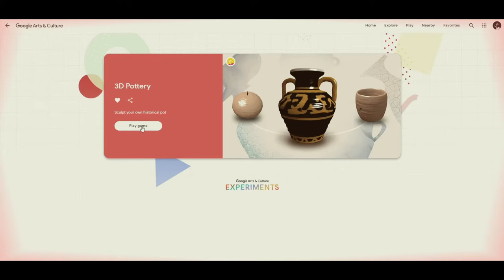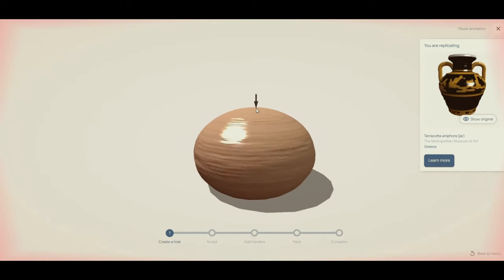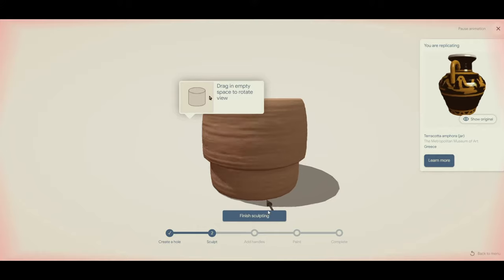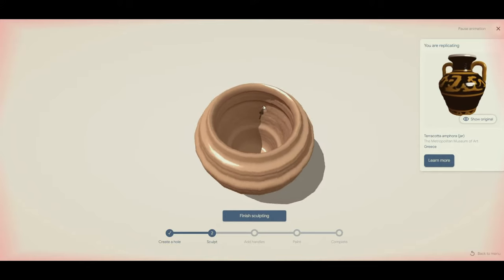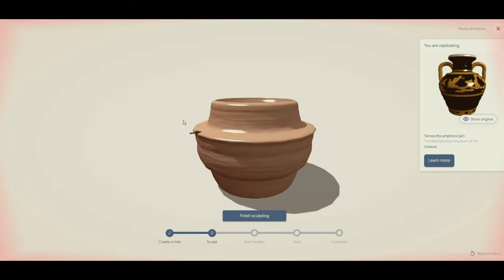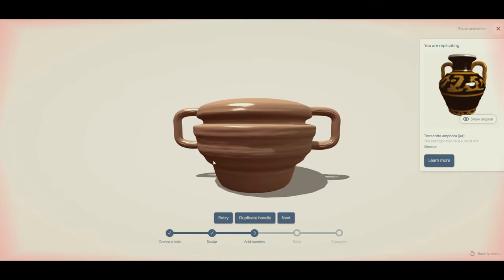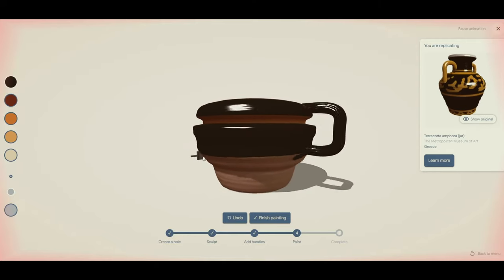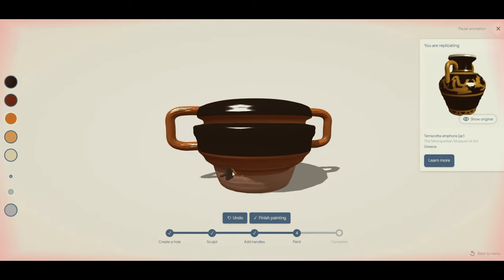A Fun Game to Make Your Own Ancient Pottery With Google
Here is a fun game you can play online which lets you play around with a pottery wheel! This game helps you develop an appreciation for ceramics or practice before you try to make a pot IRL! I encourage everyone to try out a local pottery class to feel the joys and frustration of pottery for themselves. Pottery was a HUGE in the ancient world and countless shards of pottery contribute mightily to our understanding of the ancient past.